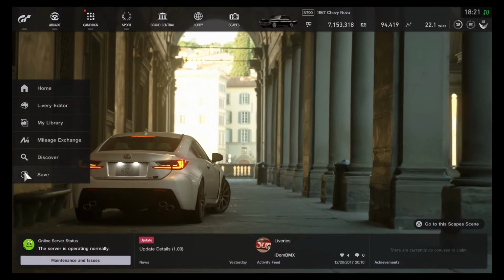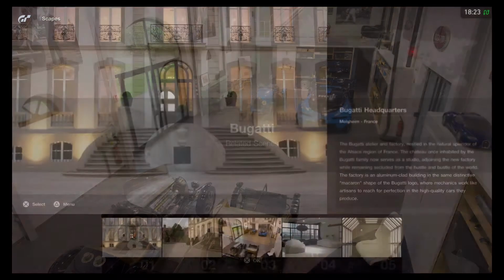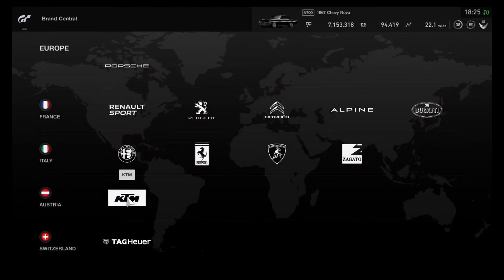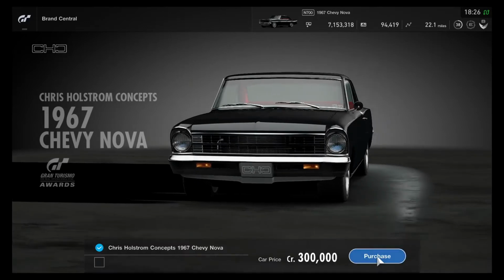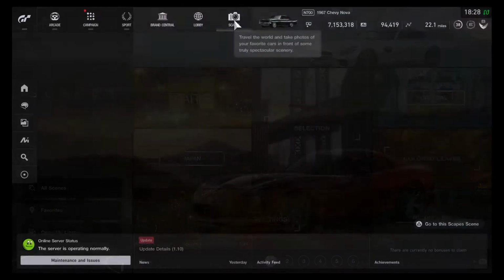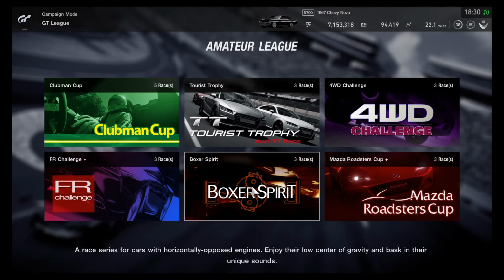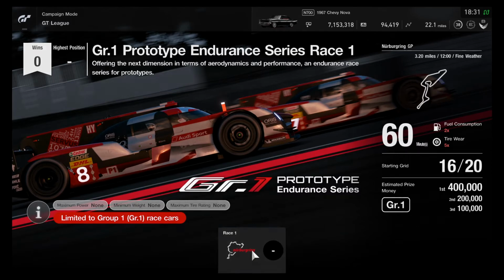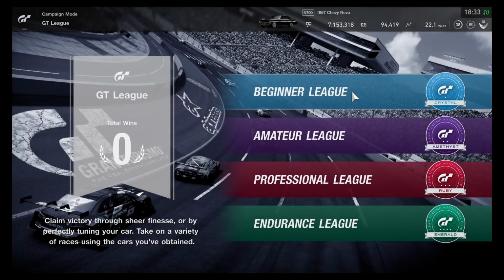GT Sport 1.10 Update Details! + All New Cars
THESE CARS ARE A BREATH OF FRESH AIR